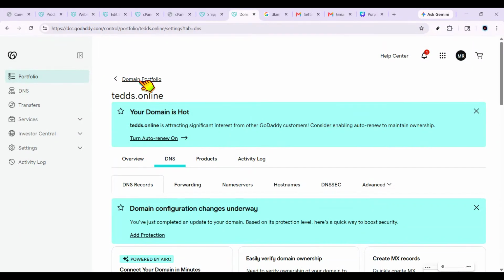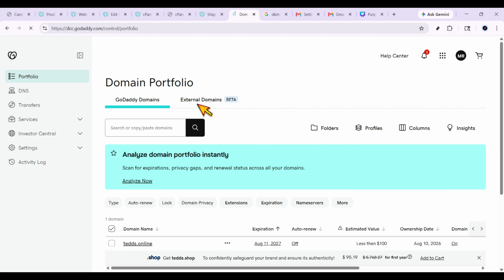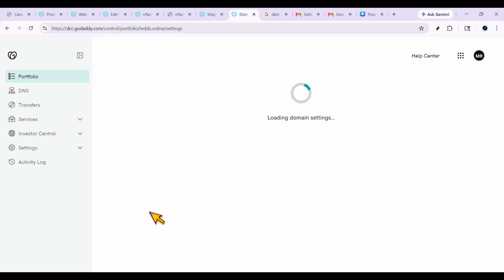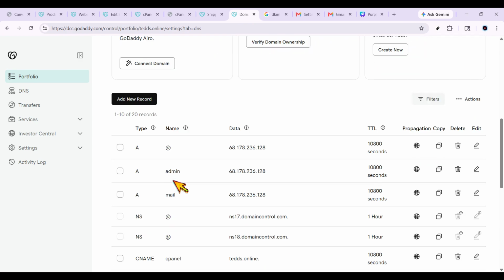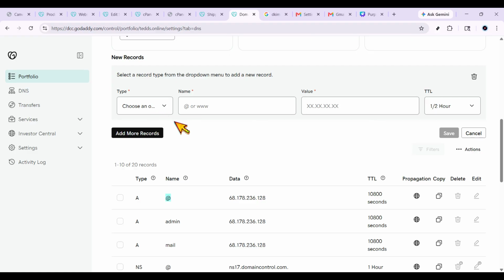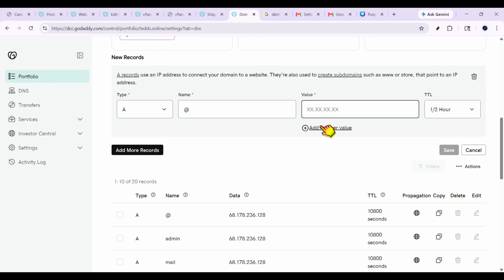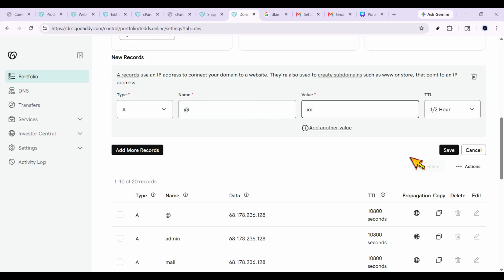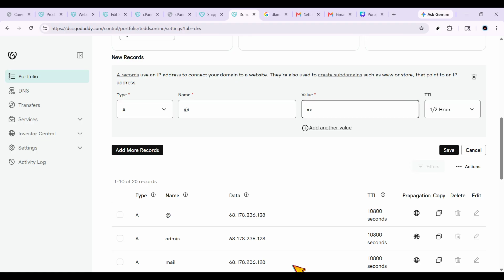How To Set Up IP Address For Domain In GoDaddy (Easy Guide)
Learn how to set up an IP address for a domain in GoDaddy by editing your DNS A record. This step-by-step tutorial shows you how to point your root domain to your hosting provider using the correct IPv4 address.

🕚Timestamps:
0:00 Intro
0:18 Access Your DNS Settings
0:52 Add Or Edit The A Record
1:50 Save Your Changes
2:16 Final Notes

✍️What You'll Learn In This Video:
• How To Access GoDaddy DNS Settings
• How To Add Or Edit An A Record
• How To Point A Root Domain To An IP Address
• How To Enter The Correct IPv4 Value
• How To Save GoDaddy DNS Changes
• How To Understand DNS Propagation Timing

💡Pro Tips:
• Use the @ host for your root domain only.
• Double-check the IP address before saving.
• Leave TTL at the default unless your provider says otherwise.
• DNS changes can take time to fully propagate.
• Make sure you edit the correct domain inside your GoDaddy portfolio.